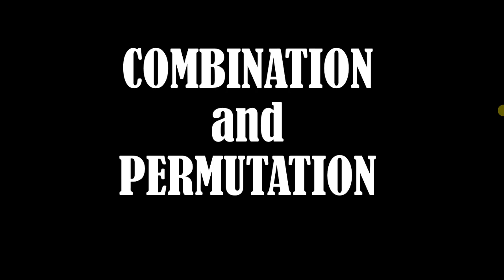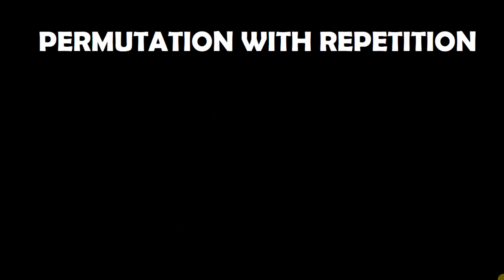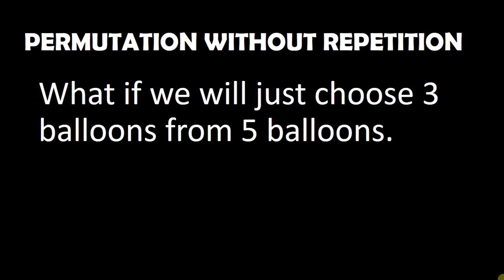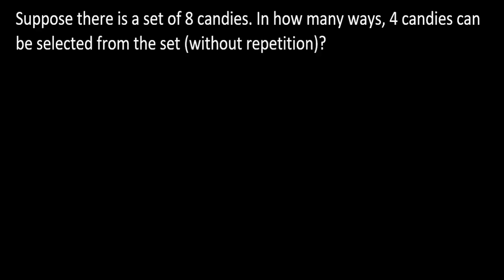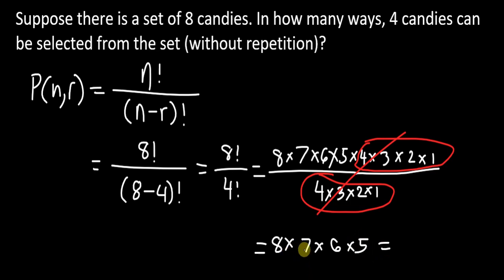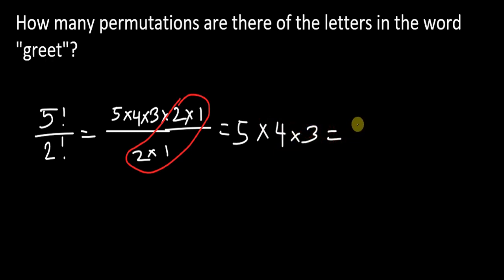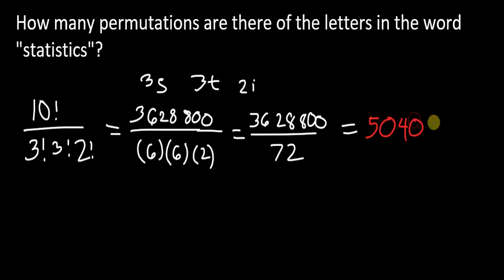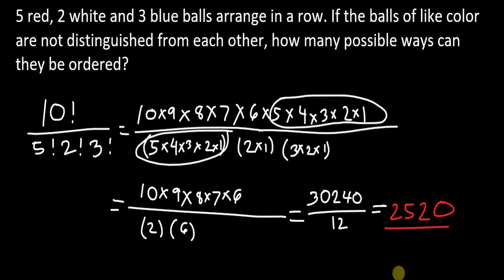PERMUTATION | TAGALOG | Grade 10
Permutation:
An arrangement where order does matter

Types of Permutation
•With Repetition
•Without Repetition